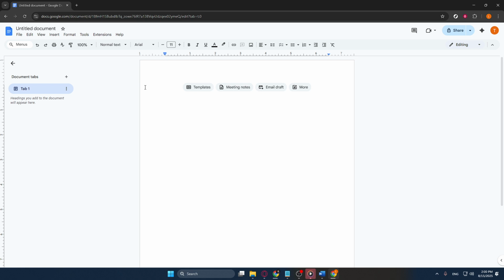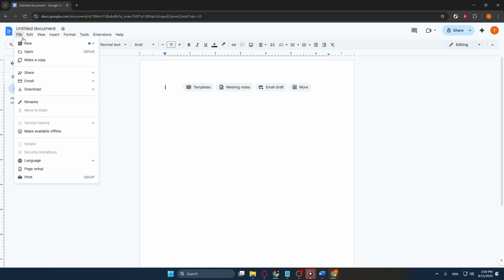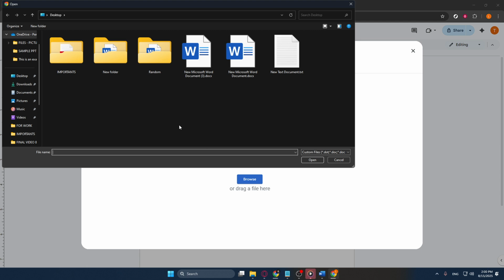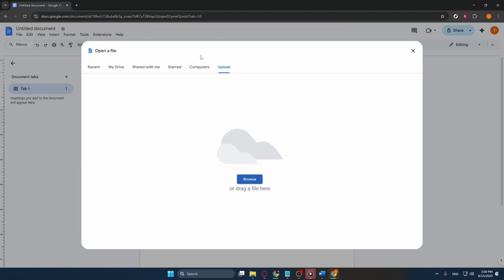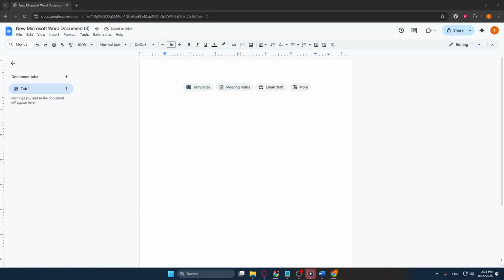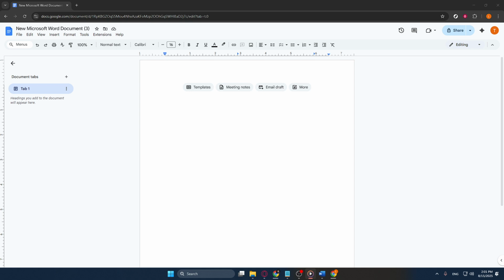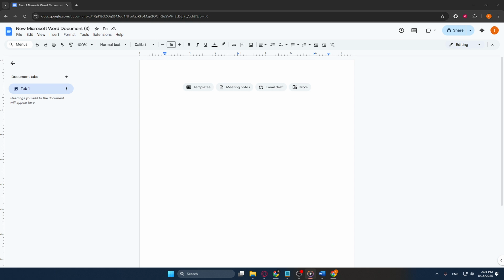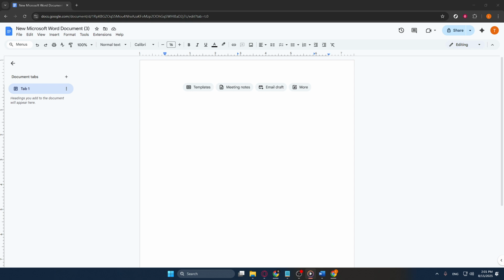How To Convert A Microsoft Word Document To Google Docs [2026 Guide]